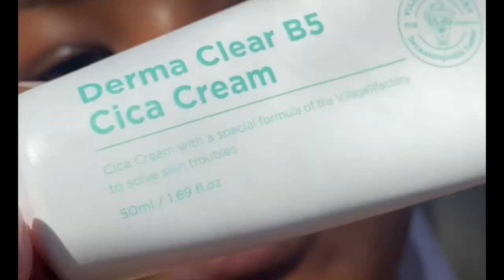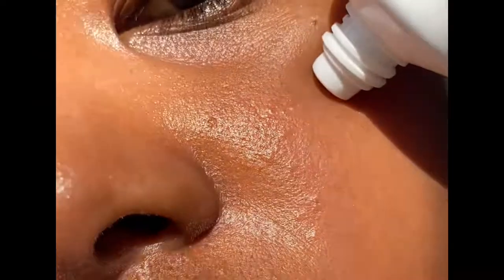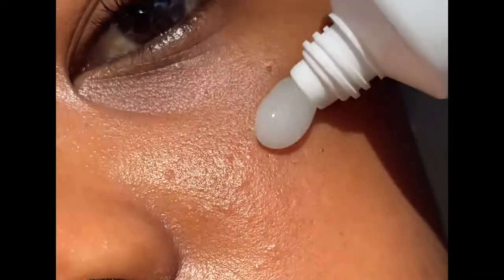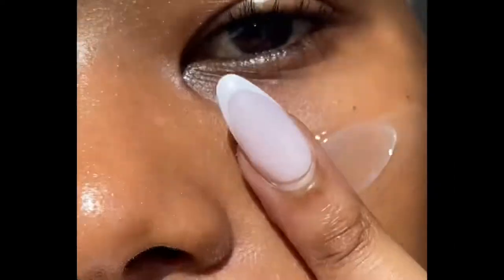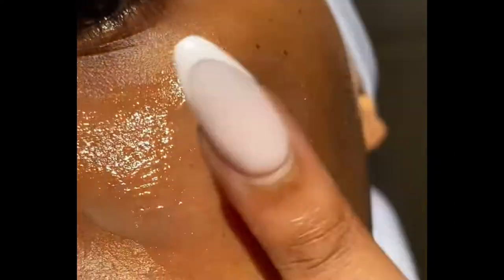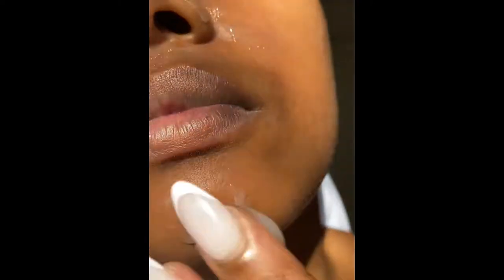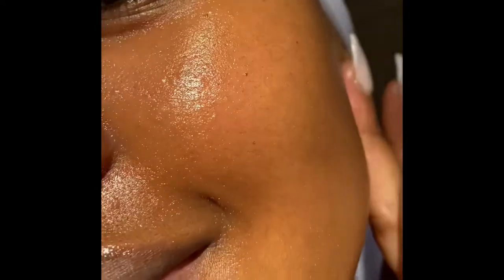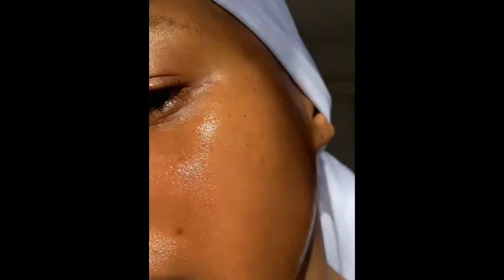Skin Barrier Repair W/ Derma Clear B5 Cica Cream || Village 11 Factory || Minute Made Skin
So I damaged my Skins Barrier by double exfoliating. I exfoliated in the Night time with a Gel Peel and again this morning with a Exfoliating face wash. Big mistake! So my skin got irritated. Watch how I soothe it back to normal.